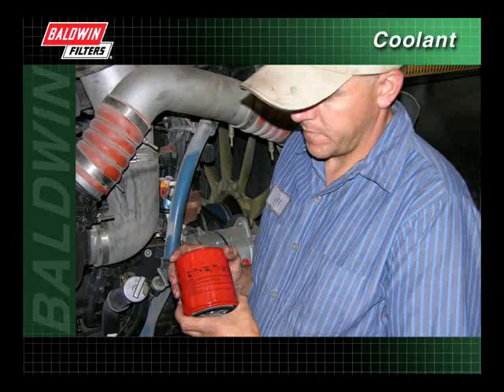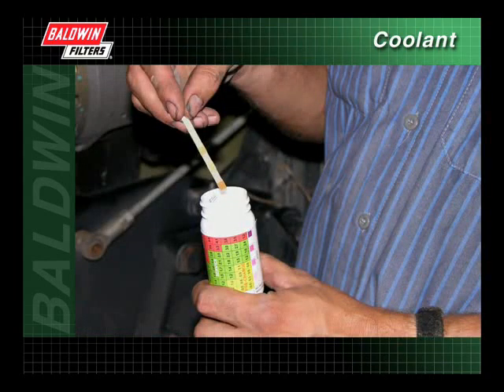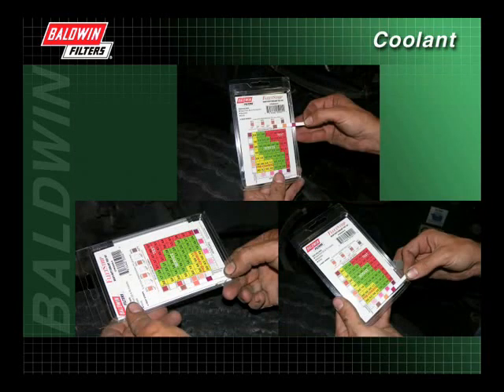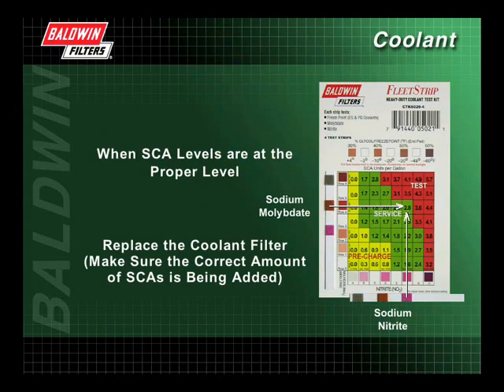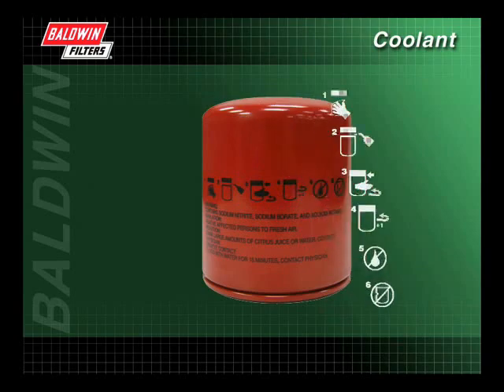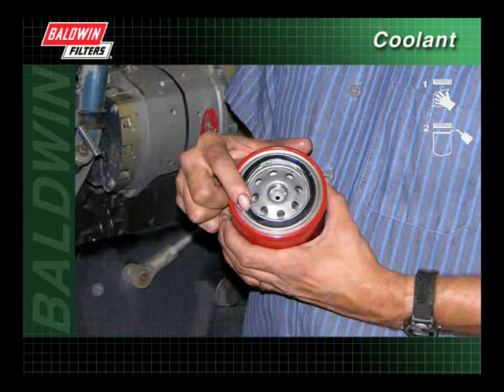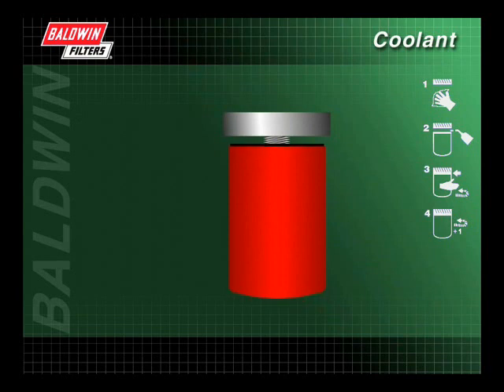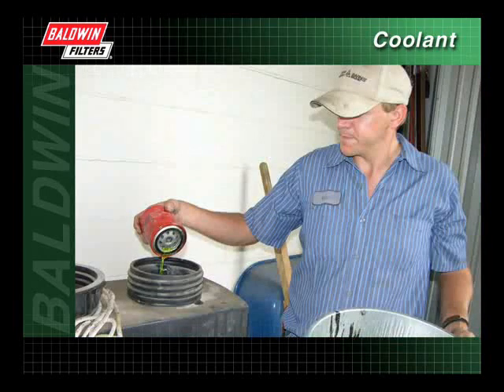FilterSavvy - Baldwin Filters - Coolant Filters 5